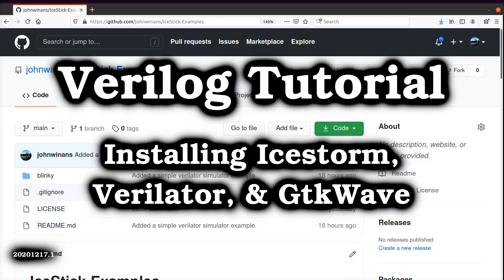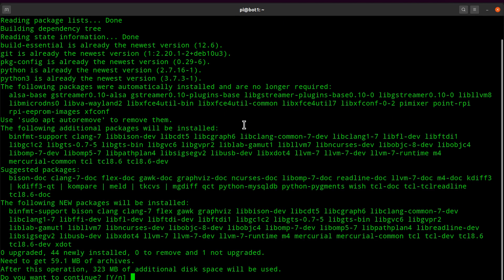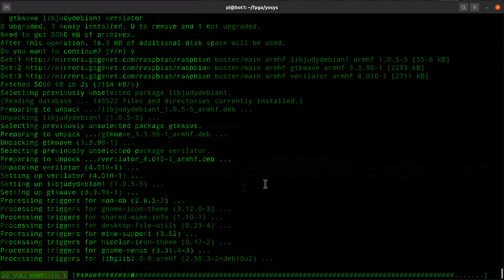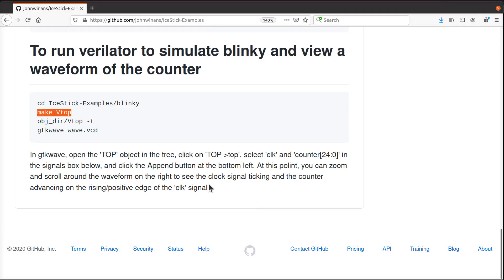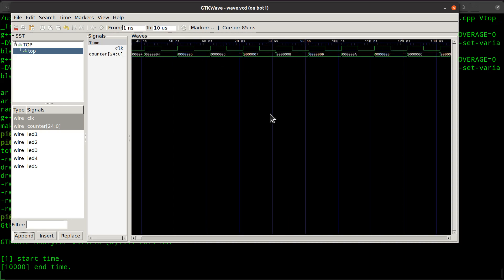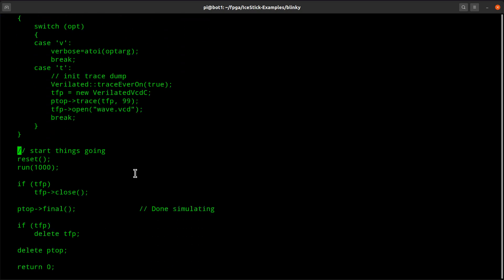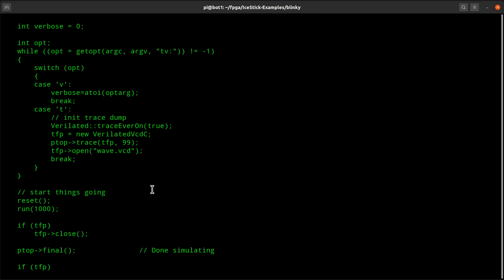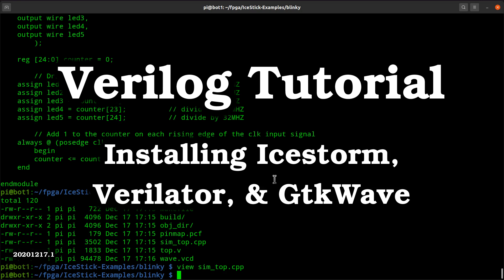Installing Icestorm & Verilator for Verilog development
How to install Icestorm, arachne-pnr, yosys, verilator, and gtkwave for Verilog development.